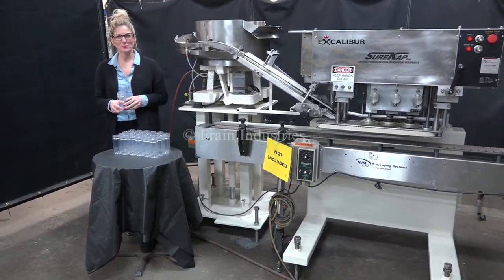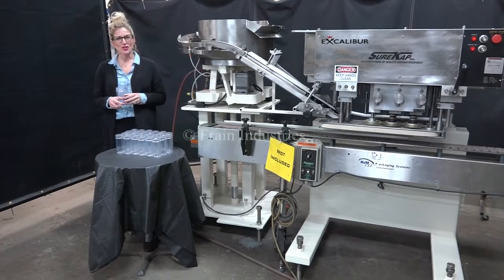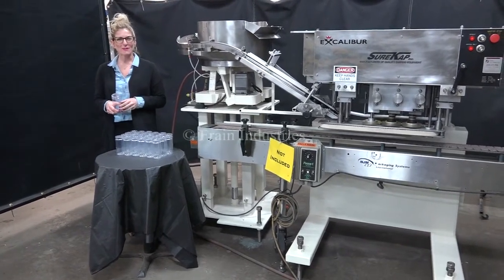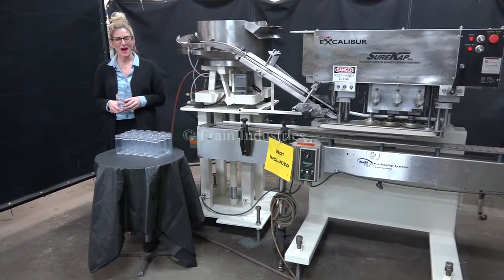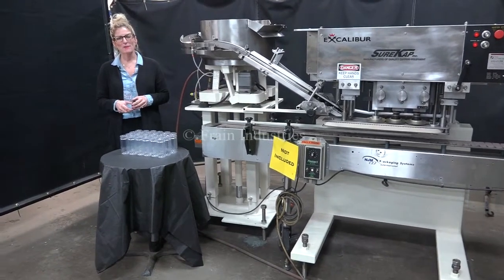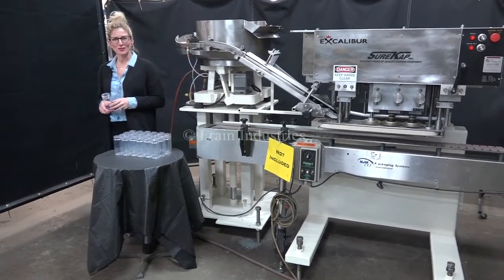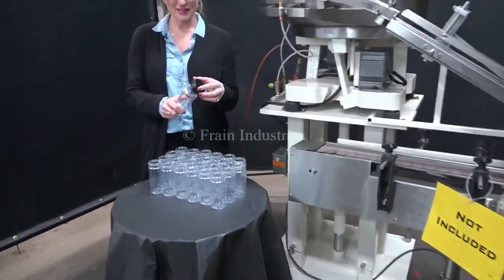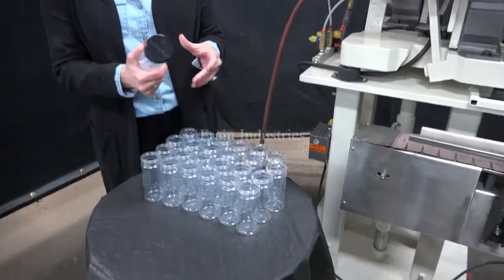SureKap Automatic Inline Conveyor Bowl Feeder Capper Demonstration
SureKap Model SK600, automatic, inline, roll over conveyor bowl feeder, capper / re-torquer with number of containers per minute - depending on materials, application. Equipped with 20" OD cap feed bowl to front knob adjustable 3 station, 6 spindle cap tightner with (2) sets of clutches and 24" long x 1" wide single container gripper belts and hand crank height adjustable frame. Control panel has spindle and gripper speed control dials, with start / e-stop buttons and both mounted on height adjustable base frames.